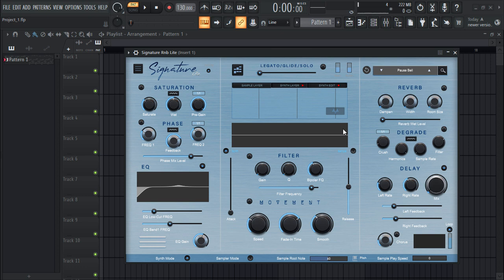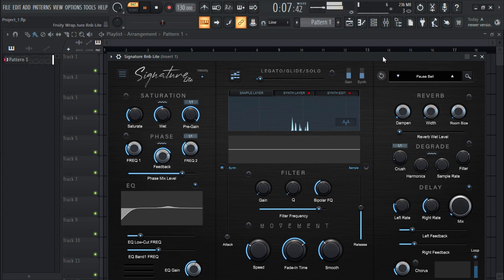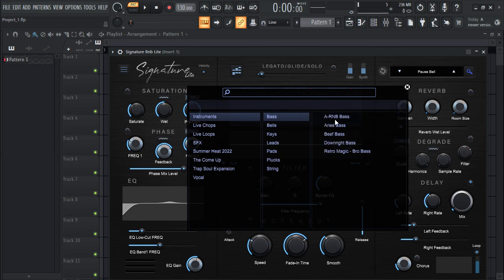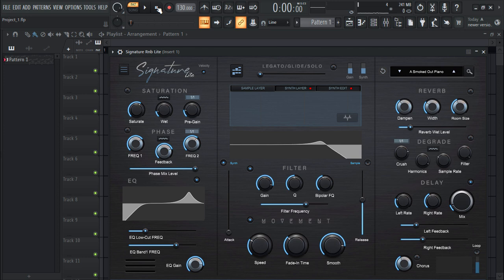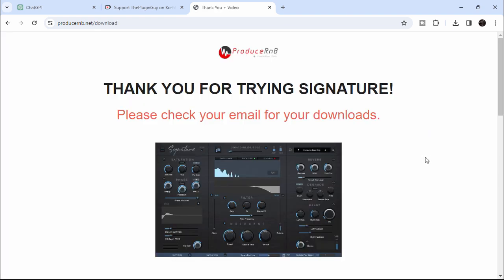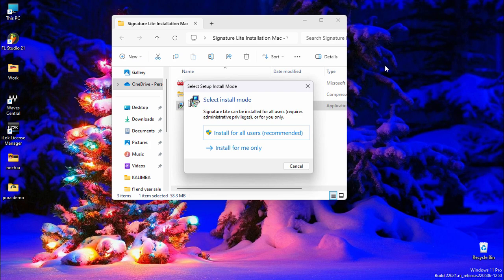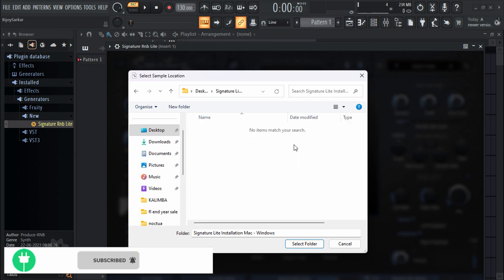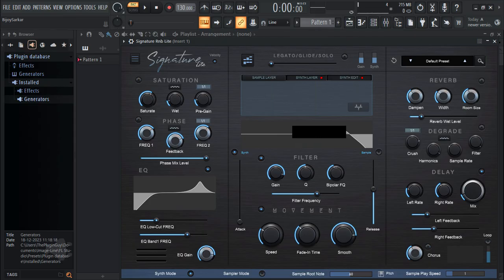Signature Lite Free Synth Vst Plugin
Hello every one in this video I wll show an amazing free synth vst plugin that you can't miss. I will show you sound demo of Signiture lite free vst plugin also I will show you how to download and Install singnature lite free vst plugin on fl studio 21 and it also supports all major daws out their like ableton live, cubase, pro tools, logic x pro etc.